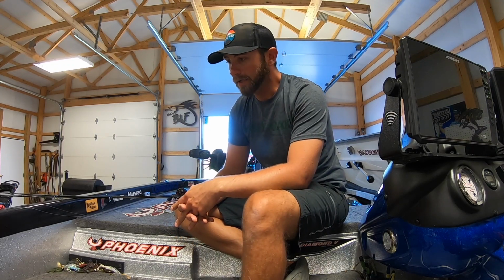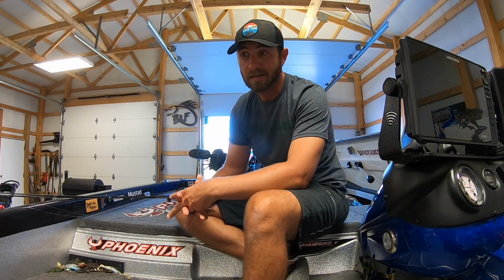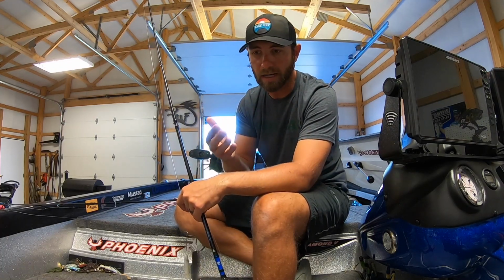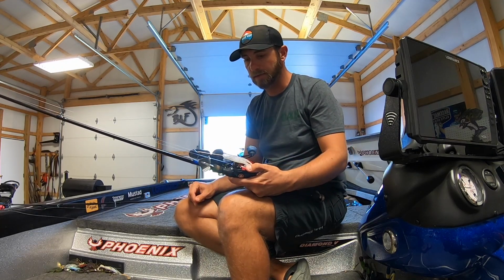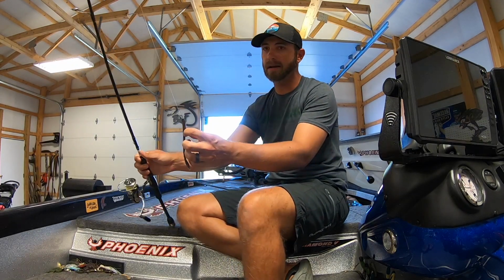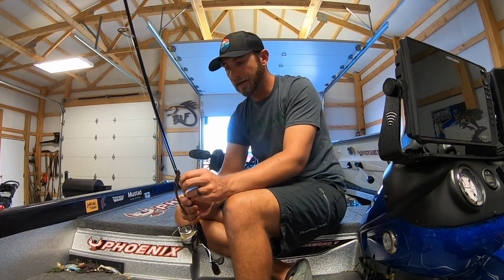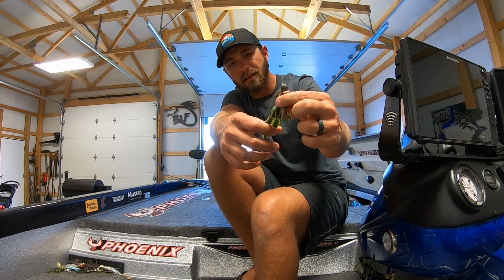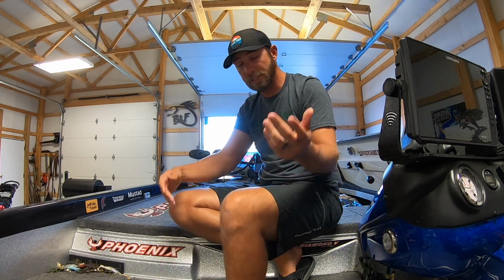Bassmaster Open Smith Lake Recap/FALL FISHING TIPS! Reel Talk In The Shop Episode: 4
I just got home from the second stop of the Bassmaster Central Opens division on Smith Lake. I had a good tournament finishing up in 14th place! In this video I will walk you through how I caught my fish, the baits I used, and give you some tips for fall fishing along the way.